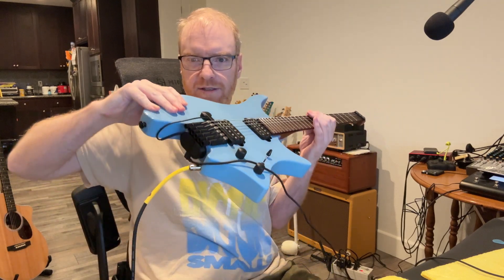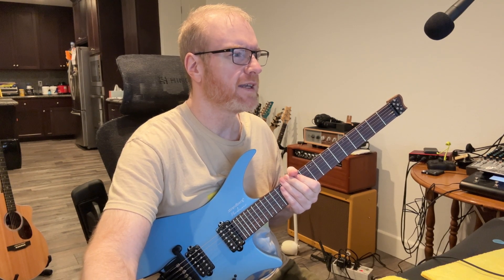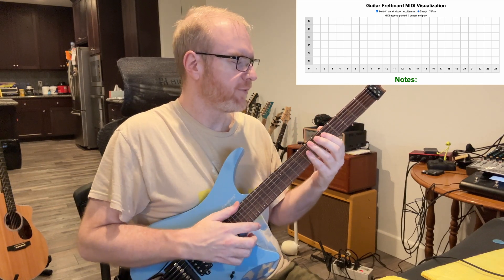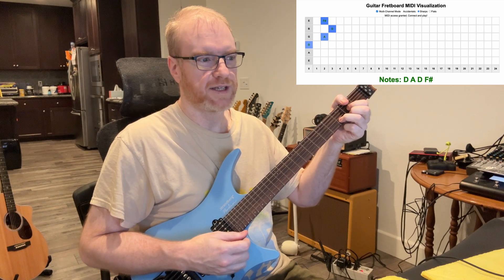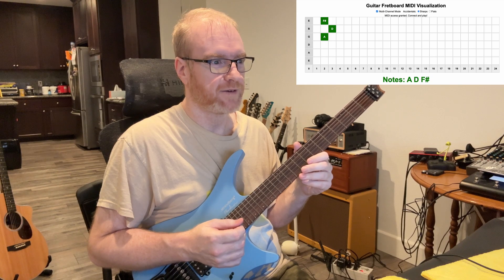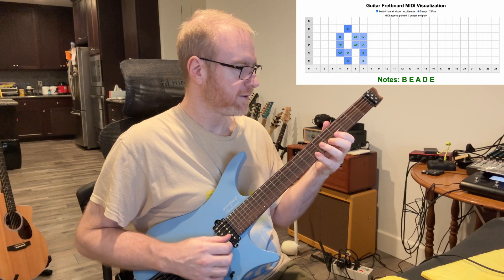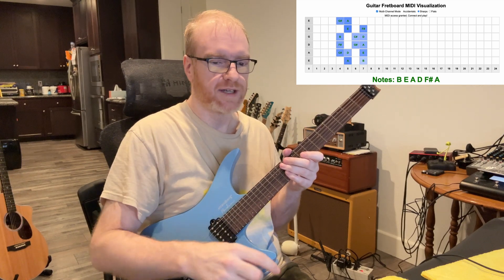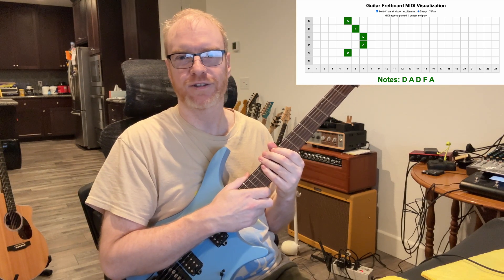Guitar Fretboard MIDI Visualization with the Fishman TriplePlay Express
In this video, I’m sharing a cool little project I’ve been working on: a MIDI-powered guitar fretboard visualization tool!

Using the Fishman TriplePlay Express MIDI controller, the setup reads basic MIDI commands like “Note On” and “Note Off” to light up the corresponding string and fret on a 24-fret virtual fretboard.
It’s tuned to standard EADGBE and displays note names directly on the frets.
Right now, it’s a fun tool to see what I’m playing in real-time, but I’ve got bigger plans for it:
Chord recognition: Automatically detect and display chords as I play.
Chart generation: Create chord and scale diagrams on the fly.
Practice drills: Note-finding exercises to sharpen my skills.
This is just something I’ve been tinkering with in my free time. Hope you find it interesting, and maybe it inspires some ideas for your own projects!

Guitar:
Strandberg Boden Essential @StrandbergguitarsOfficial

For the MIDI Nerds:

The MIDI commands coming from the Fishman TriplePlay Express are pretty straightforward but really powerful for guitar applications.
Each string has its own dedicated MIDI channel (1-6 for high E to low E), which allows for full polyphony. This means that individual string data, such as pitch, velocity, and even pitch bends, can be processed independently.
The basic structure of the MIDI messages includes Note On and Note Off commands that indicate the note being played (e.g., E1 for the open low E string or A3 for the high E string’s 5th fret), as well as pitch bend and control changes for additional expression.

Here’s a simplified example of the MIDI message structure:
Note On: Indicates a note is being played.
Format: Channel (String), Note (Pitch), Velocity
Example: Note On, Channel=6, Note=E1, Velocity=89
Note Off: Indicates a note is being released.
Format: Channel (String), Note (Pitch), Velocity=0
Example: Note Off, Channel=6, Note=E1, Velocity=0
Pitch Bend: Captures string bending.
Format: Channel (String), Pitch Bend Value
Example: Channel=6, Pitch Bend=120

One important detail for anyone using the TriplePlay controller: to enable multi-channel mode the device must first be initialized using Fishman’s official software, such as the TriplePlay Utility App. Without this step, the controller defaults to single-channel mode, and the data for all strings gets lumped together.
If you’re curious about the hardware or want to try something similar, you can check out the Fishman TriplePlay Express on the Fishman website.